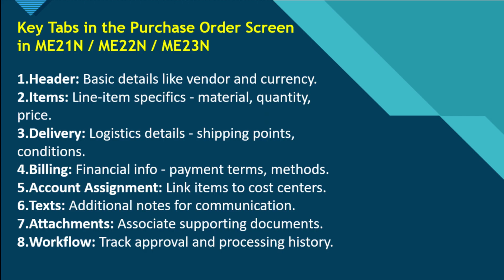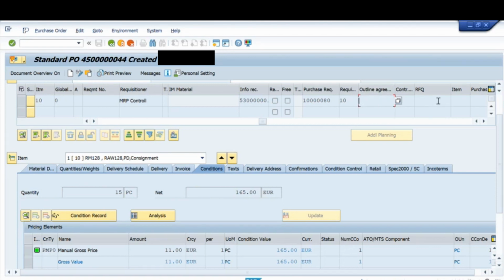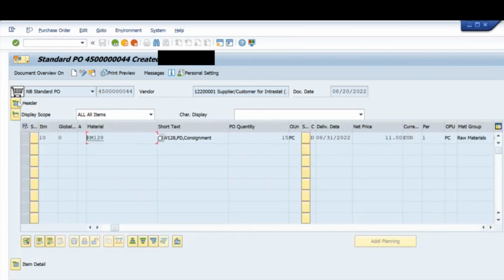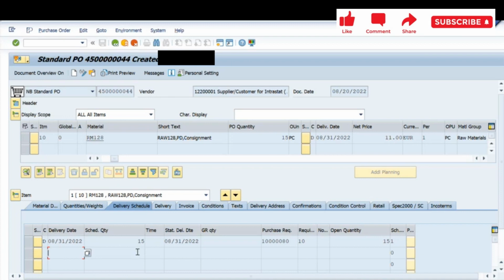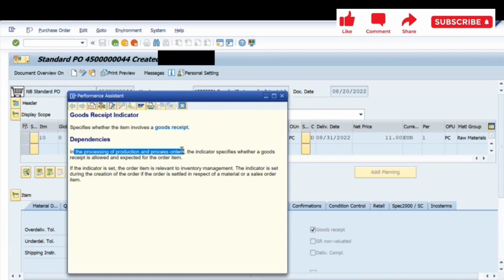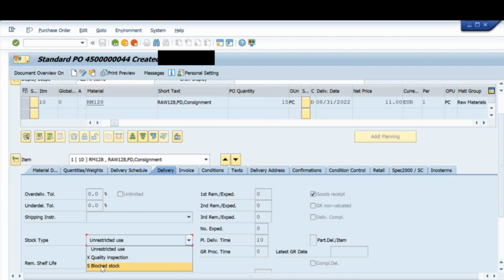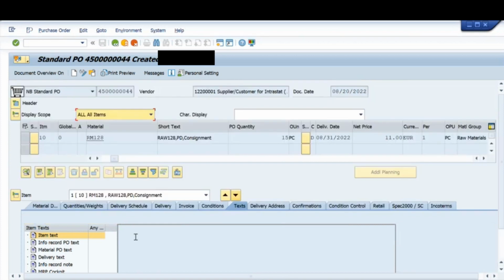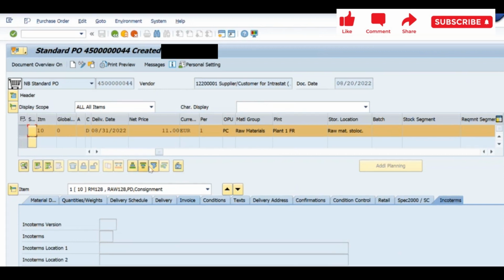SAP MM | Purchase Order | Create Purchase Order In SAP | ME21N T code In SAP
SAP MM | Purchase Order | SAP Purchase Order Management | Navigating Key Tabs in PO Screen | ME21N

Download our Free App (Agile SAP) Now from Play Store

Get Amazing Deals From Amazon for the following

In this Video:
We have talked about SAP MM | Purchase Order | SAP Purchase Order Management | Navigating Key Tabs in PO Screen | ME21N. Hope you will get value from the video.